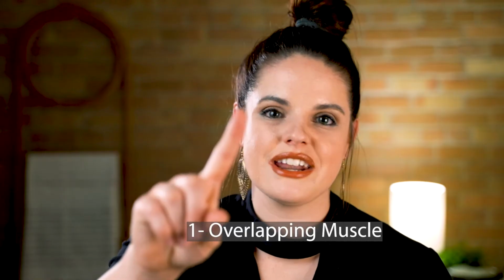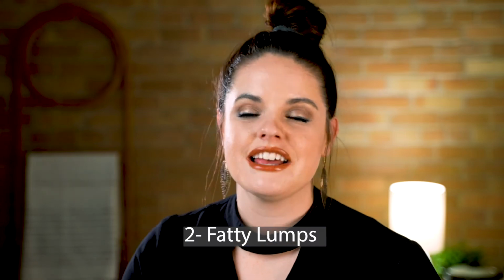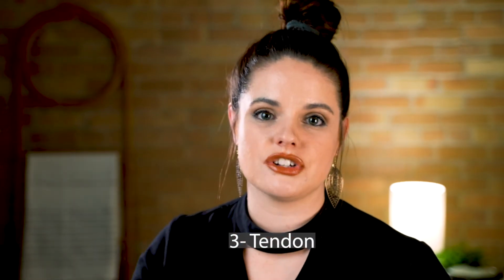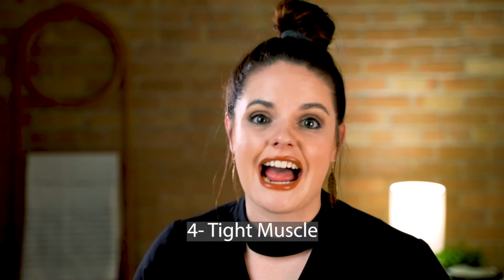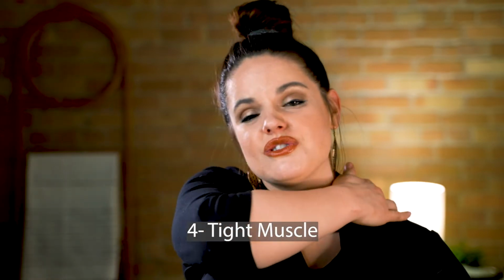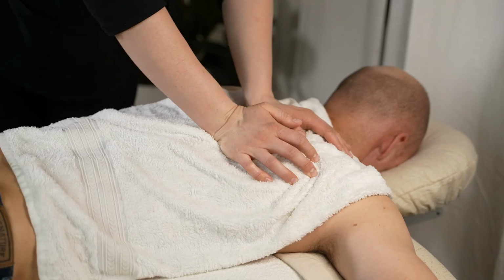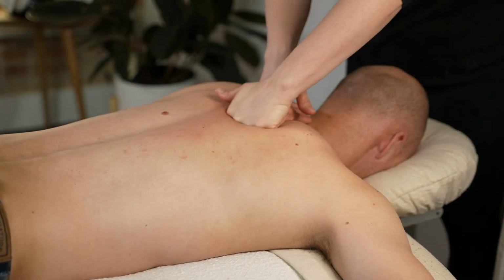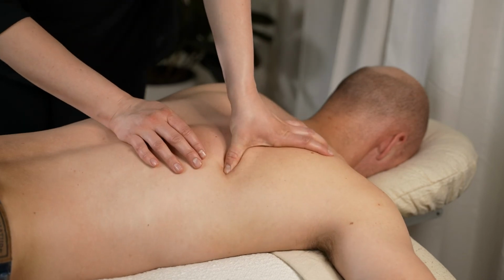What is a MUSCLE KNOT! Give better massages at home!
Have you ever been told you have a knot? What is a knot exactly? Are knots real? Unfortunately, there is not a lot of research on the subject, but let me explain the most common theory of what a knot is and how to work on it. It may not be what you think!

Knots (or more officially: trigger points) are tricky business as normal body anatomy can be mistaken for one. I talk about the 4 things that get mistaken as knots that are actually normal body anatomy.

In this video we discuss:
What is a knot or what is a trigger point?
What gets mistaken as a knot?
How do work on a knot or trigger point on your partner?

I mainly teach couples how to massage each other at home, but if you are a professional then stick around! Maybe you'll learn something new.

/ / / / / /      ONLINE COURSES     / / / / / /

All content found on Massage at Home resources, including text, images, audio, or other formats were created for informational and relaxation purposes only.  The Content is not intended to be a substitute for professional medical advice, diagnosis, or treatment. Always seek the advice of your physician or other qualified health provider with any questions you may have regarding a medical condition. Never disregard professional medical advice or delay in seeking it because of something taught by Massage at Home.If you think you may have a medical emergency, call your doctor, go to the emergency department, or call 911 immediately.

Use techniques from Massage at Home solely at your own risk.